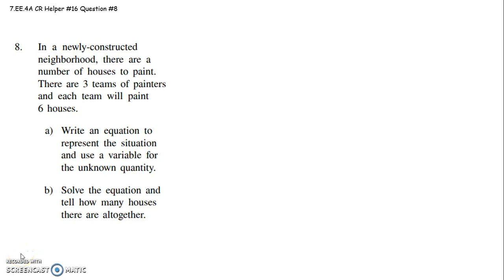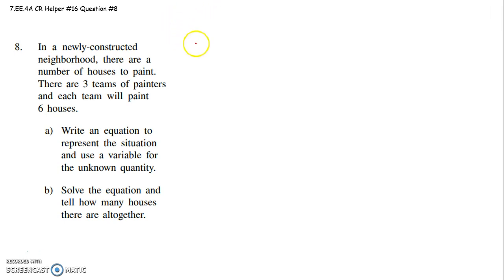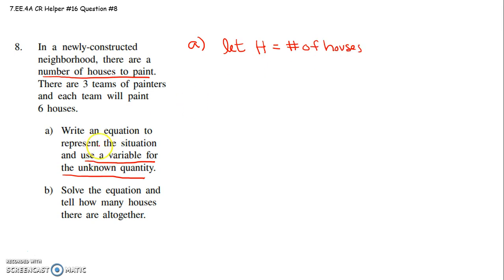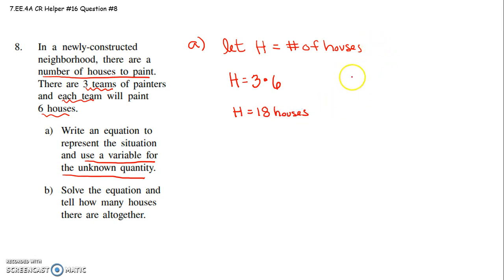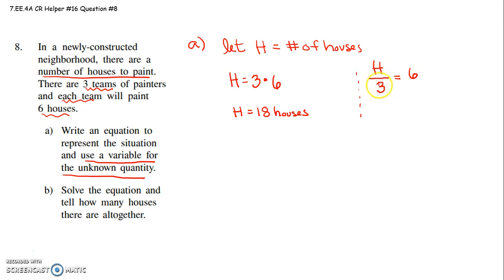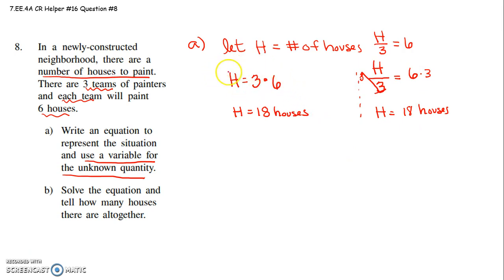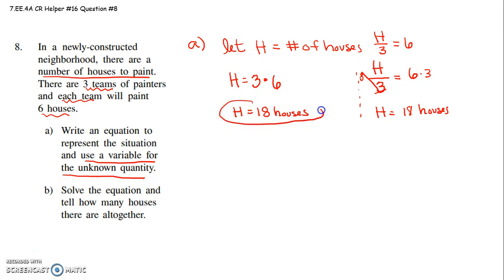7 EE 4A grade 7 CR helper #16 Question #8